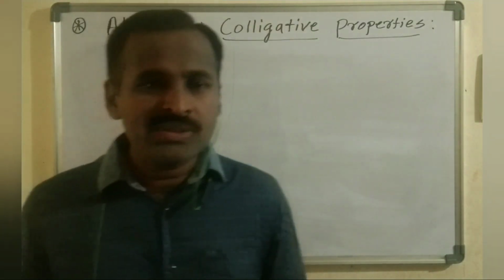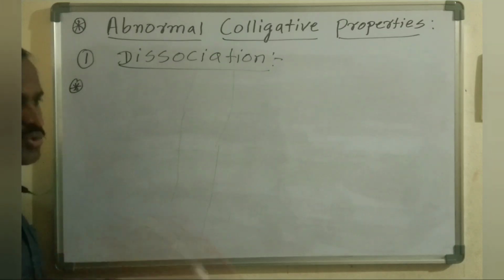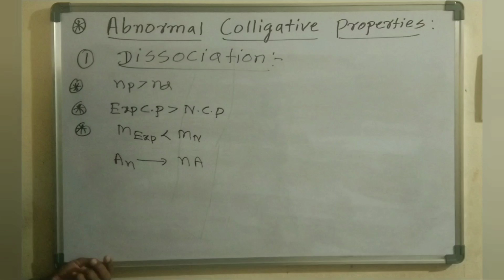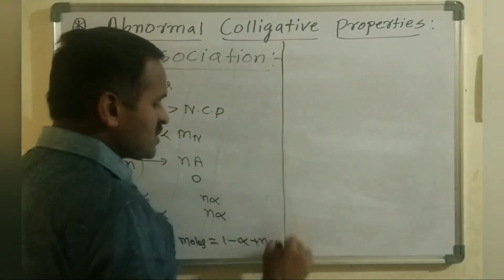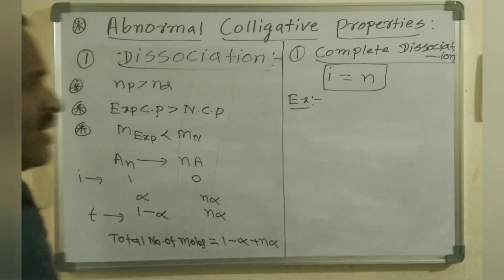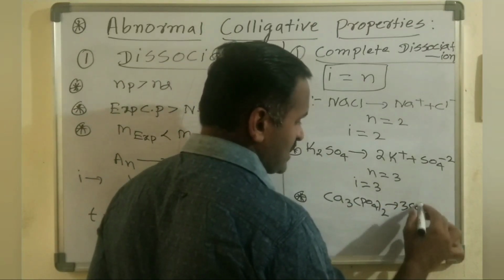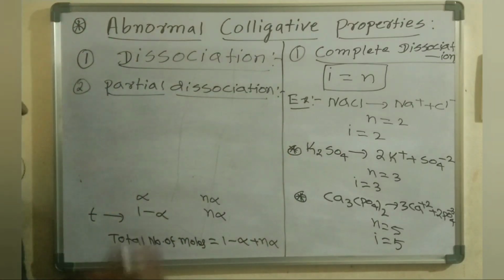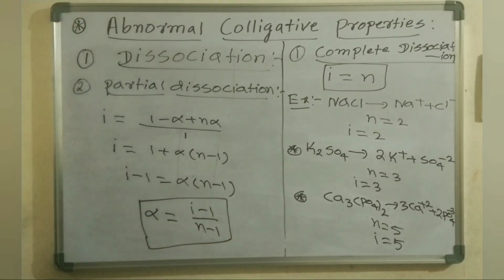HOW CAN WE DETERMINE VANT HOFF FACTOR WHEN SOLUTE UNDERGOES DISSOCIATION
Hello Students/Friends, In This Video I explained Abnormal Colligative Properties of dilute solutions and VantHoff factor, Degree of dissociation.